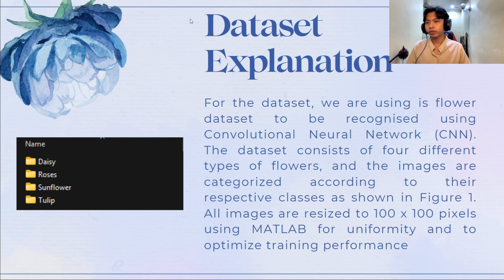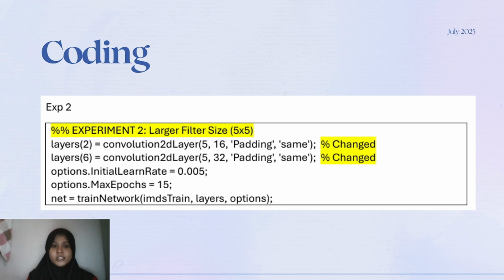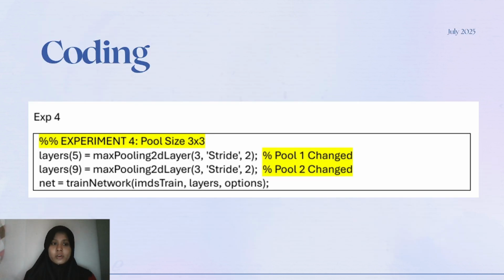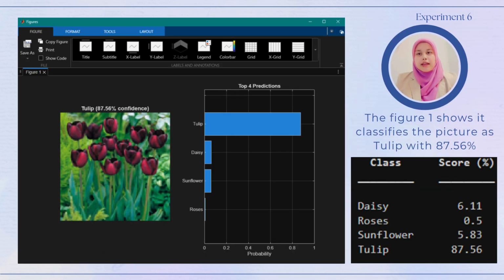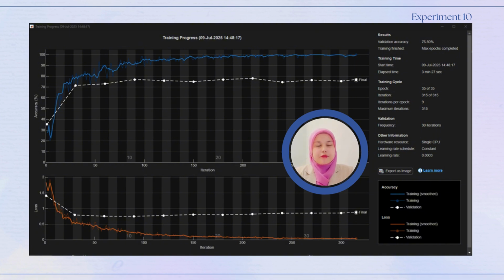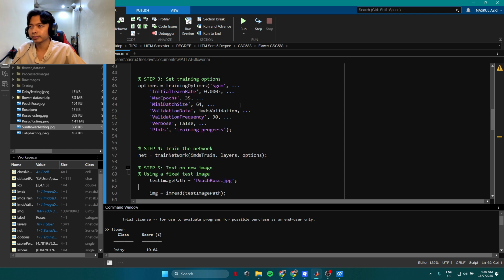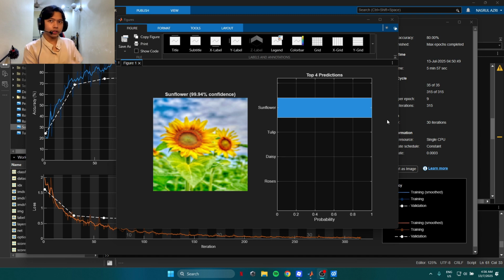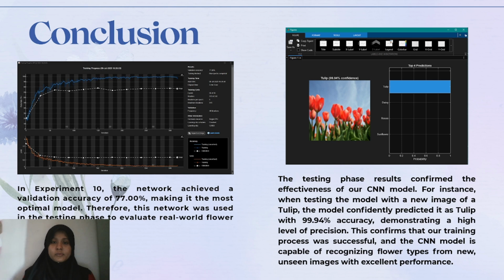CSC583 Project CNN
GroupMate
1. Anis
2. Nasrul
3. Siti Aisyah